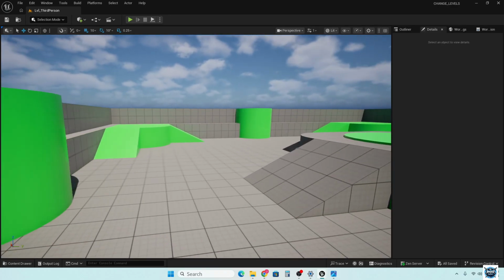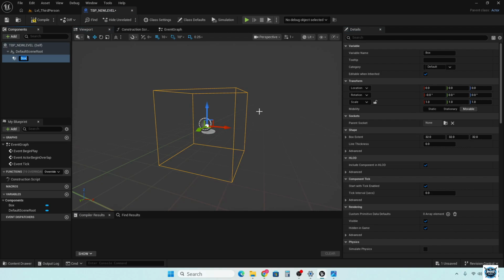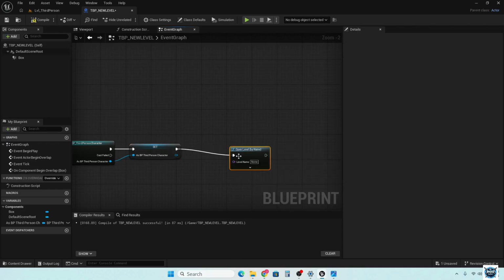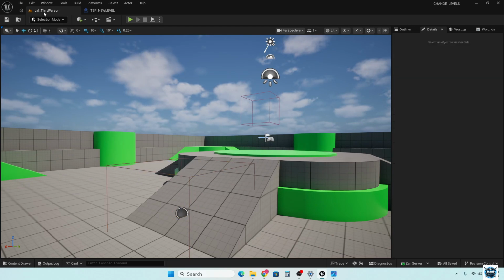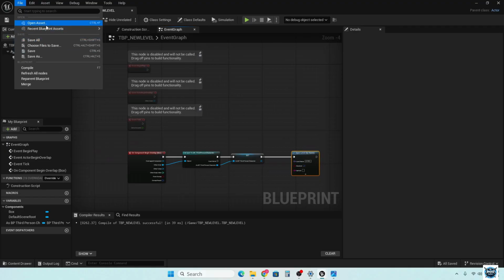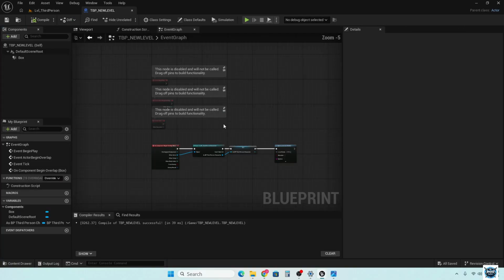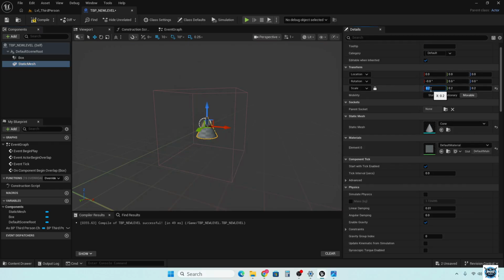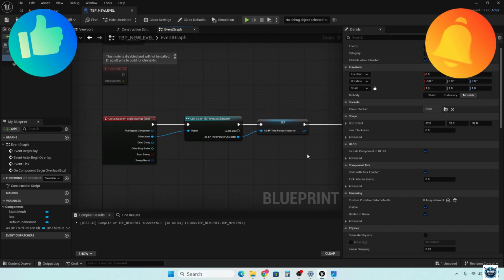How to Travel to a New Level in UE5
In this Unreal Engine 5 tutorial, I’ll show you the easiest way to travel to a new level using a simple Trigger Box overlap event.

You’ll learn how to:

Place a Trigger Box in your level

Detect Begin Overlap with the player

Use Open Level to load a new map

(Optional) prevent multiple triggers + add a quick delay/fade